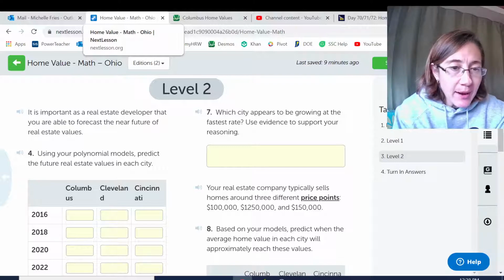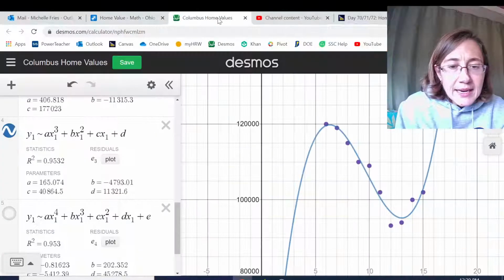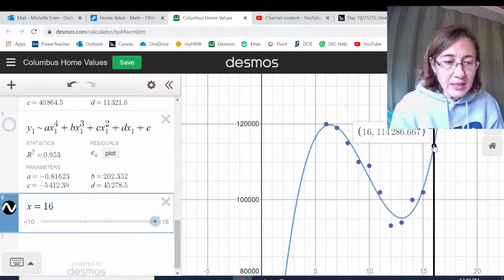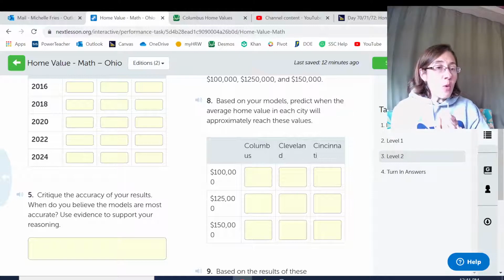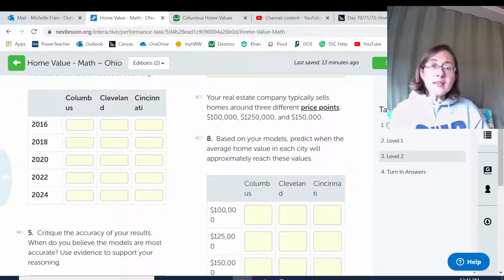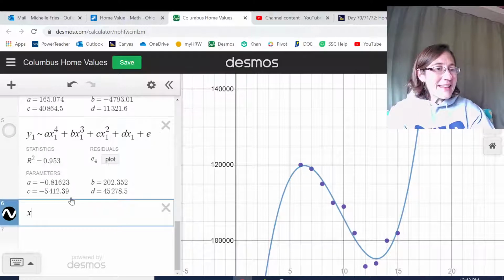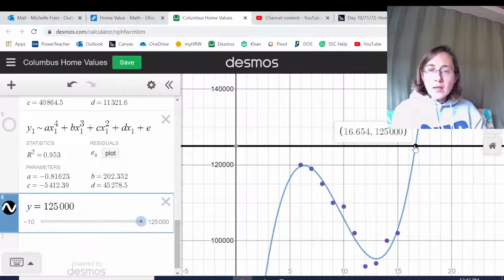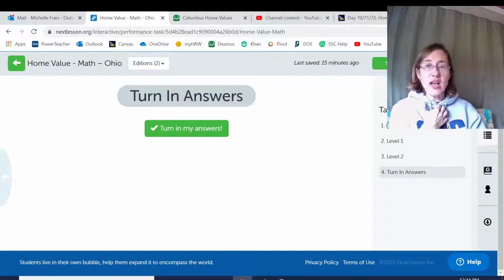Home Value Level 2 directions